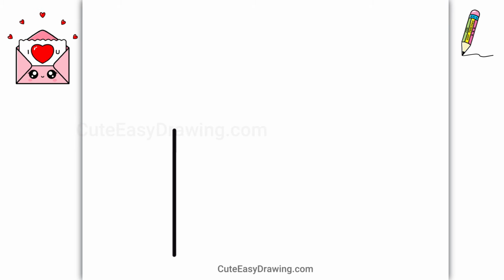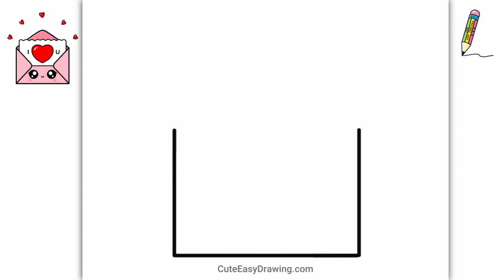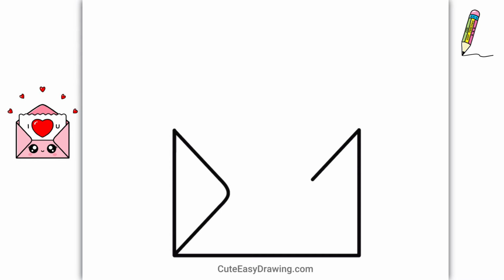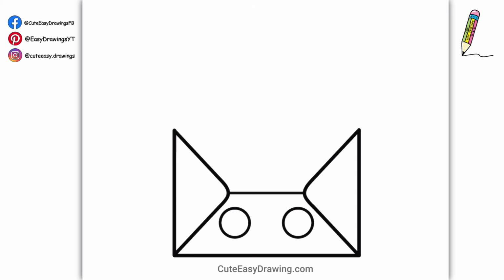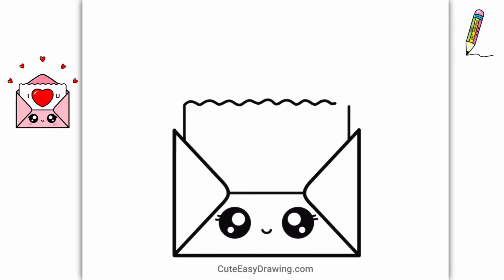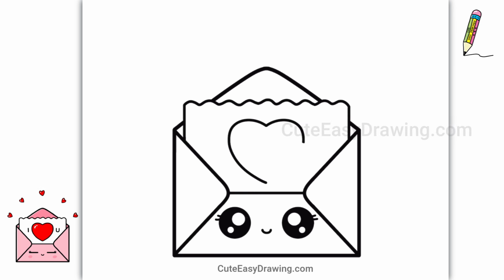How to Draw an Easy 'I Love You' Card Envelope - Step by Step for Kids 🥳🥳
Learn How to Draw a Cute 'I Love You' card - Step by Step for Kids and Toddlers! 💕✨

Learn how to draw a kawaii 'I Love You' card step by step in this easy drawing tutorial! Perfect for kids, beginners, and toddlers, this cute and simple Valentine’s Day, Propose Day, or Anniversary card drawing includes an envelope with a smiling face. Follow along and create your own love card, greeting card, or romantic DIY artwork! 💖💌🎨
How to draw VALENTINE'S DAY CARD

What You’ll Learn in This Video:
 Easy step-by-step i love you heart propose day card  drawing tutorial
 How to draw a cute love card with a kawaii face envelope
 Fun and simple drawing for kids and beginners
 Perfect for Valentine's Day, propose day, birthdays, or any fun art time!

 Materials Needed:
 Pencil / Black Marker
 Colored Pencils / Crayons / Markers
 Drawing Paper

Related Search:
how to draw an easy 'I love you' card
step by step love card drawing
cute envelope with heart drawing
valentine’s day card drawing for kids
simple love letter drawing tutorial